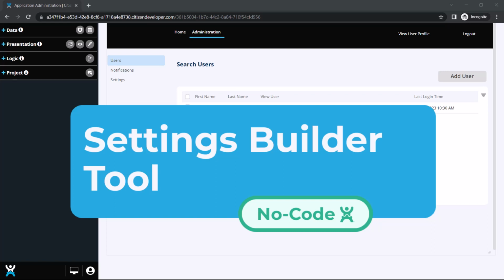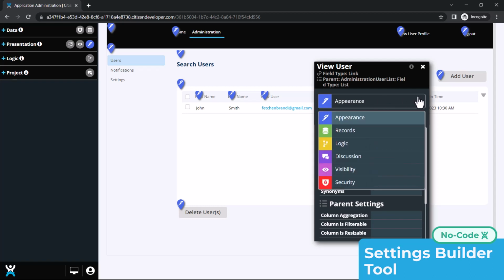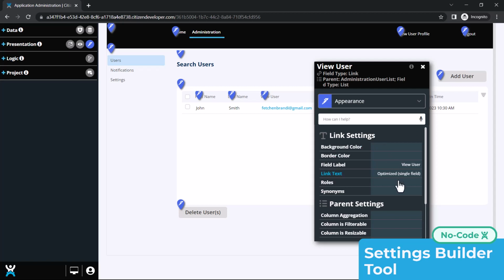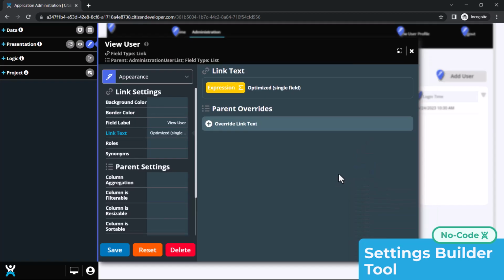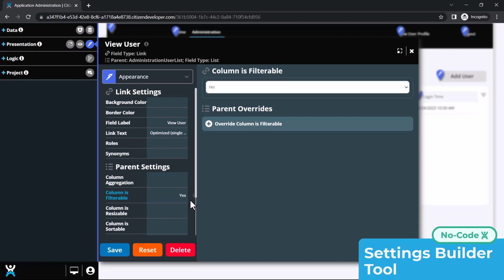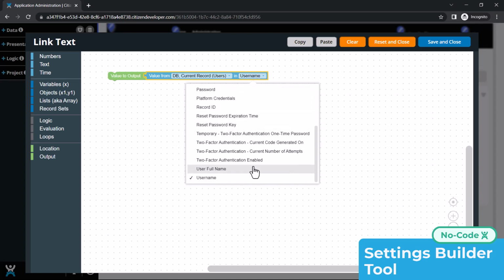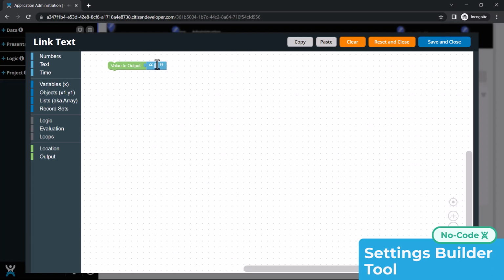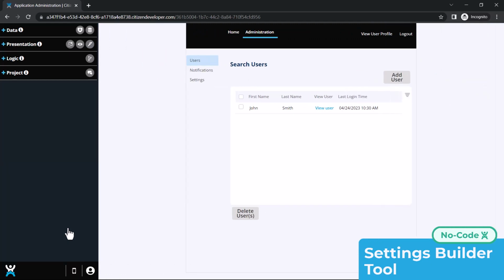Settings Builder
With this nocode settings builder you only need to learn one tool. Quick-jump and preview settings across different layers like Data, Logic, Security, or Appearance all from the same screen.

Easily scan and learn:
- all settings available
- the current value for that setting
- if that setting was configured by a developer or simply defaulted
- if that setting is different on mobile, tablet, or desktop
- if that setting is different when attached to the current parent
- if that setting is different just in this single location